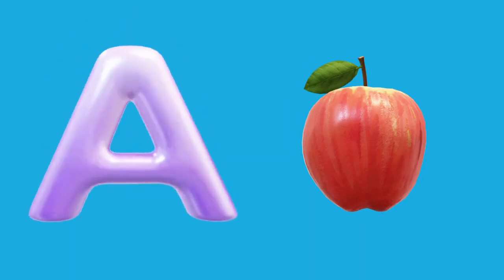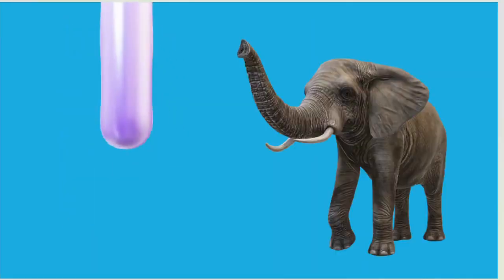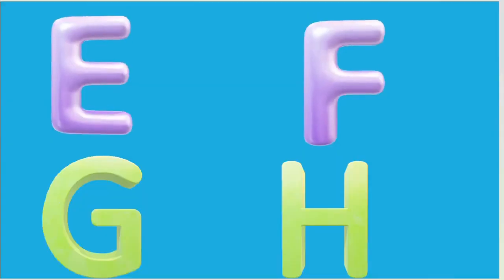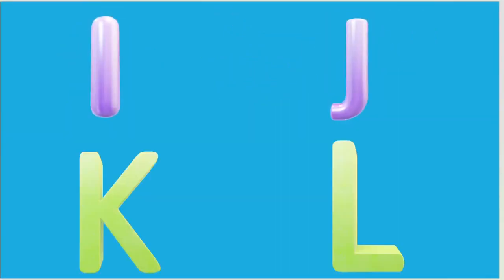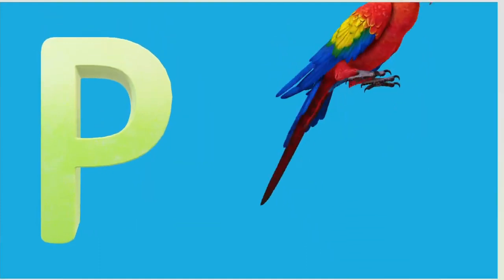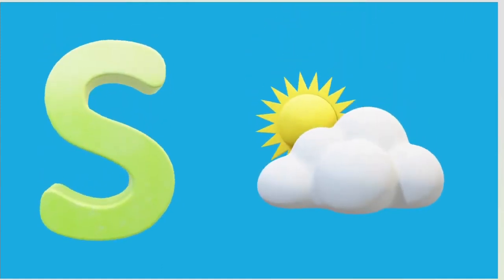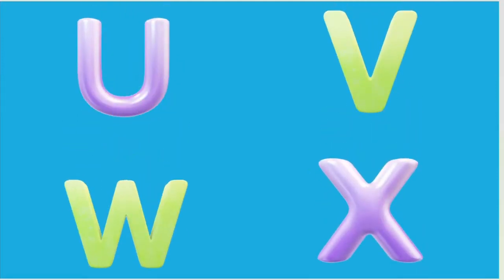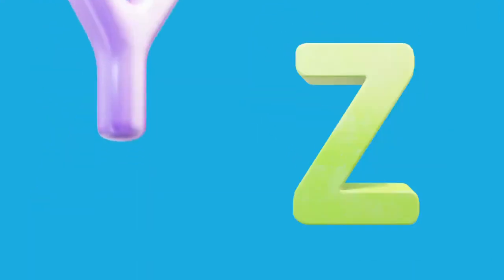ABC Song - Alphabet Song For kids | Smart Learning With Fun For Kids